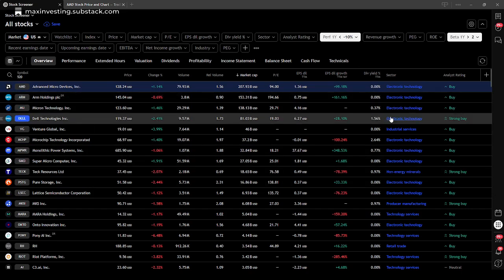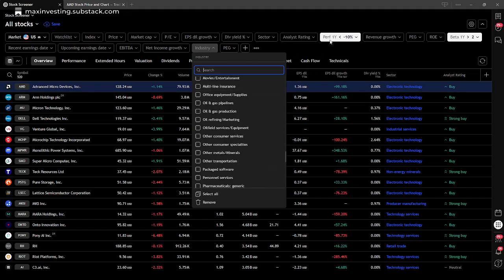How to Allocate Small Amounts of Capital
Helping you find assets with strong upside potential.